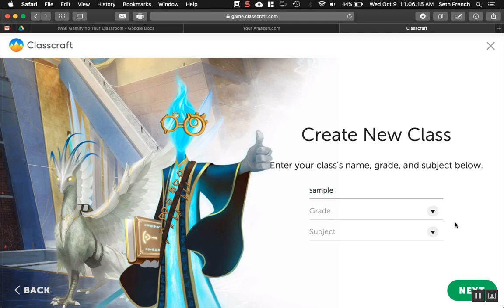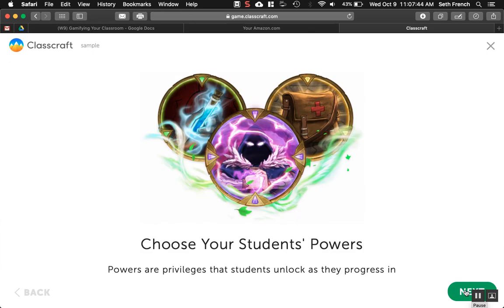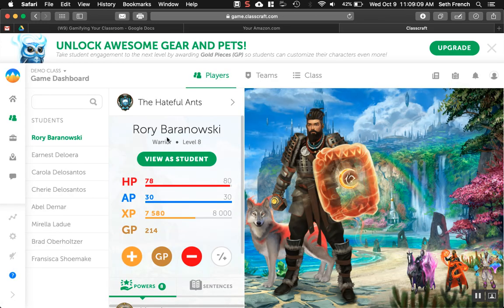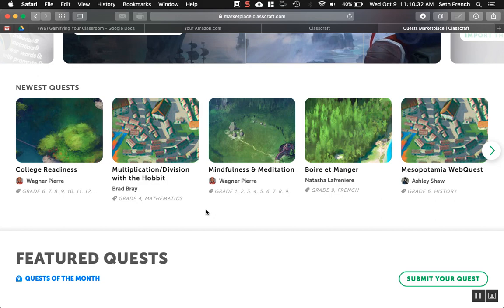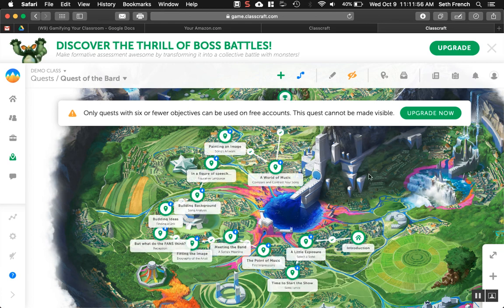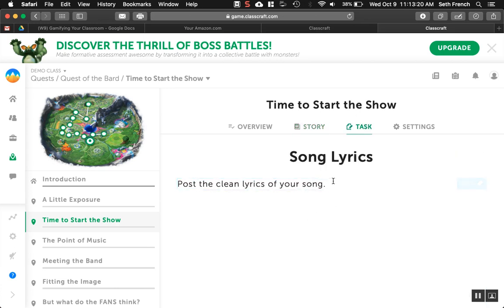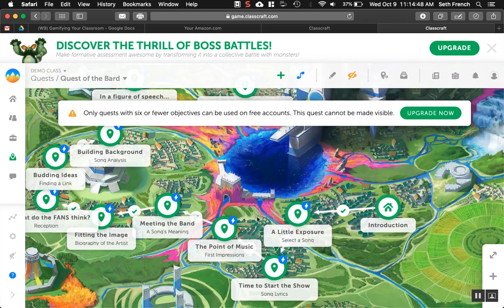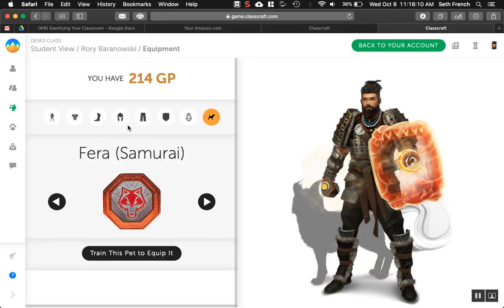Technology in Education: "Classcraft" Tutorial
[INTRO TO TECHNOLOGY IN EDUCATION]

Hey everyone! Here's my tutorial on how to start the Classcraft assignment this week and navigate its various features. I highly encourage you to spend more time exploring than I was able to show you in this quick video because it's a pretty awesome resource and there's so much to find. Enjoy!